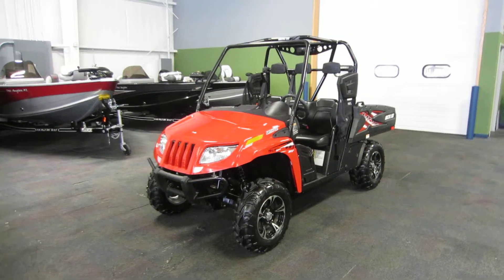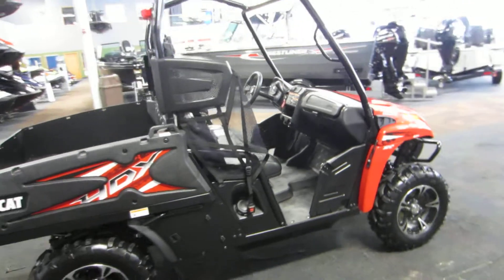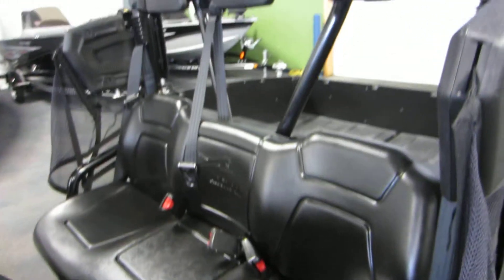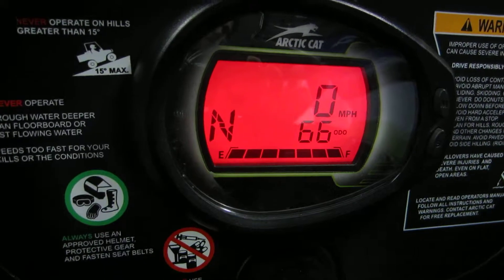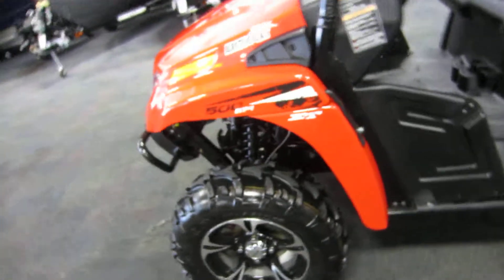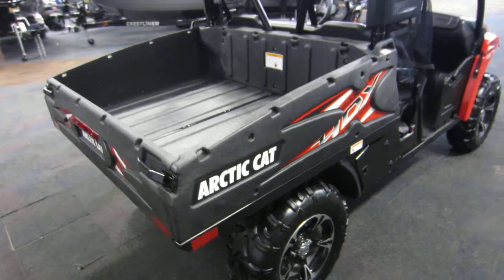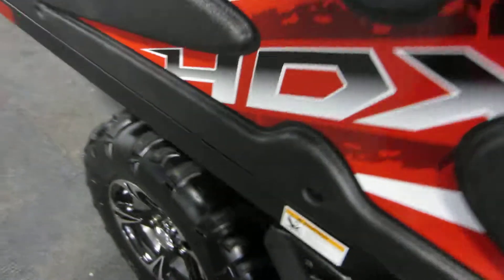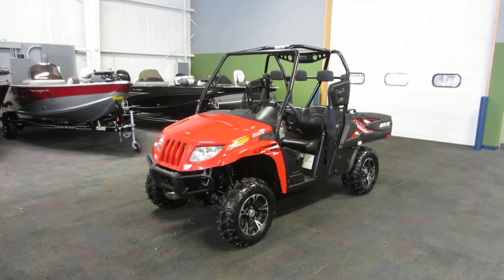2014 Arctic Cat Prowler HDX XT 500 UU076 019